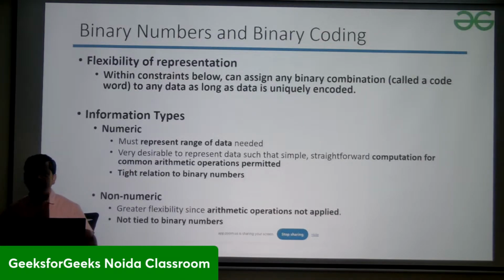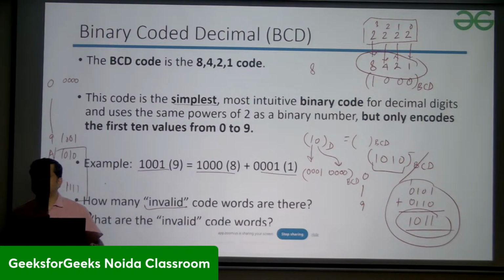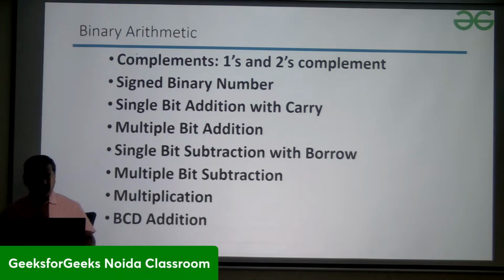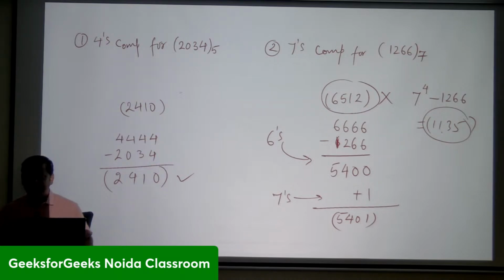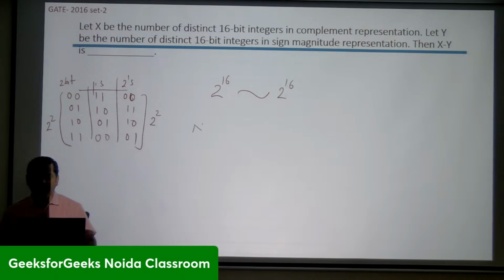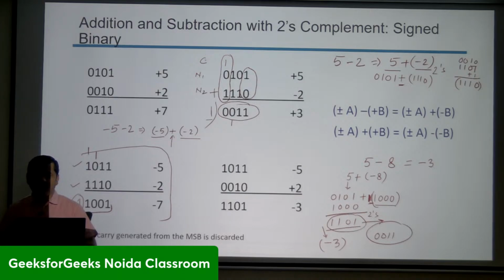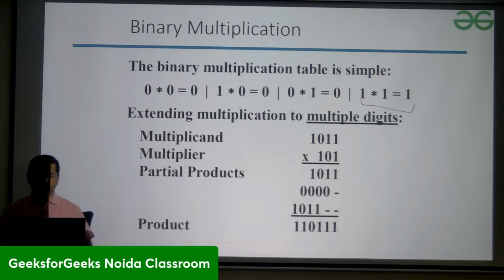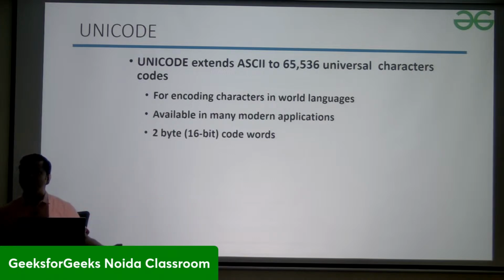Number System | Day 2 | Digital Logic | GATE 2025 Offline Classes | GeeksforGeeks Noida Classroom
🚀 Get ready to soar to new heights in digital logic with our electrifying live session: "Number System | Day 2 | Digital Logic | GATE 2025 Live Classes" proudly presented by GeeksforGeeks Noida Classroom. Led by our esteemed mentor, Santosh Verma, this session promises to be an enlightening exploration of "Number System: Operations and Codes."

Key Highlights 🌟:

Comprehensive Coverage: Explore essential operations and codes crucial for digital logic understanding. 🧮
Subtopics Galore: From Excess 3 Code to Grey Code, delve into a wide array of topics including BCD Code, 1's Complement, 2's Complement, 9's Complement, 10's Complement, as well as Subtractions and Additions. 💻
Hands-on Practice: Engage with Practice Questions and Past Year Questions (PYQs) to solidify your understanding and sharpen your problem-solving skills. 📝
Expert Guidance: Benefit from the expertise of Santosh Verma, an experienced mentor, as he navigates through complex concepts with clarity and precision. 🎓

But wait, there's more! 🌟Attendees of our GeeksforGeeks Noida Classroom offline sessions will receive an exclusive promotion. Don't miss out on this golden opportunity to ace your GATE 2025 preparations but also take advantage of our unparalleled offline classroom experience.🚀💡

Gear up for an unforgettable learning journey and join us live for an interactive and enriching experience. Mark your calendars and prepare to unleash your full potential with GeeksforGeeks! 🎓